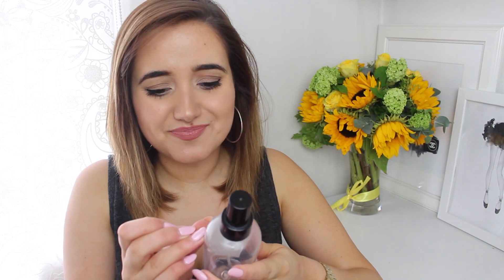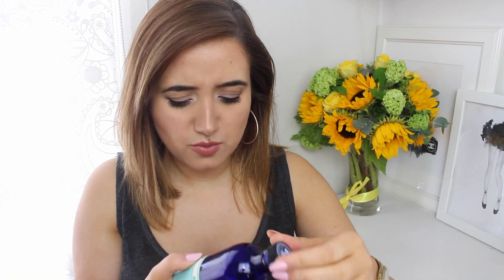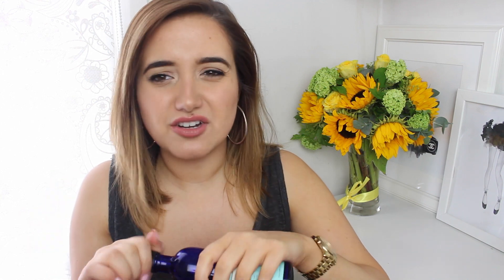Empties April | A Little Obsessed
PRODUCTS MENTIONED:
Bondi Sands Tanning Lotion
Davines Prep Shampoo
Bumble & Bumble Invisible Oil Conditioner
Batiste Dry Shampoo
Balmain Silk Perfume
Fudge Light Hed Ed Oil
Shave Works Pearl Suffle
GIllette Venus Satin Care Swirl
Neal's Yard Seaweed and Arnica Bath
Garnier Micellar Cleansing Water
Rimmel Exaggerate Lip liner in East End Snob
Roger & Gallet Fleur De Figuier